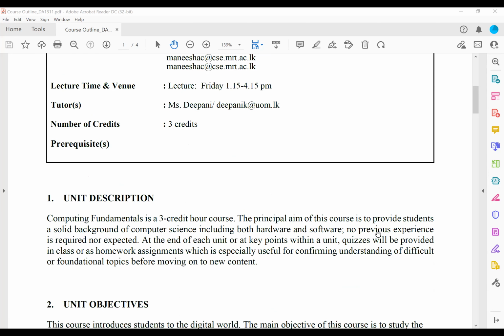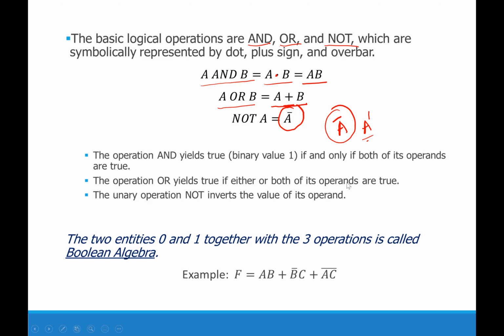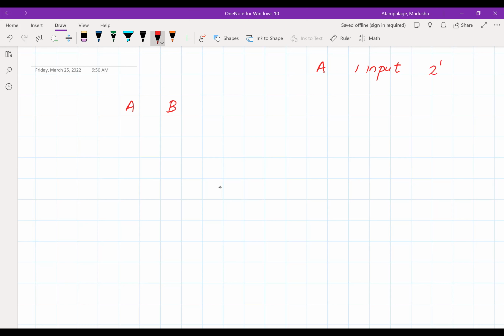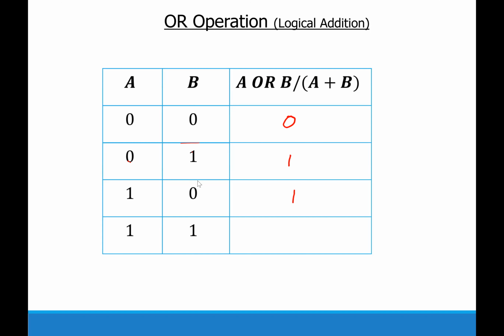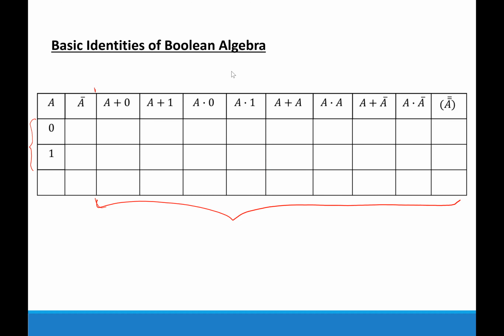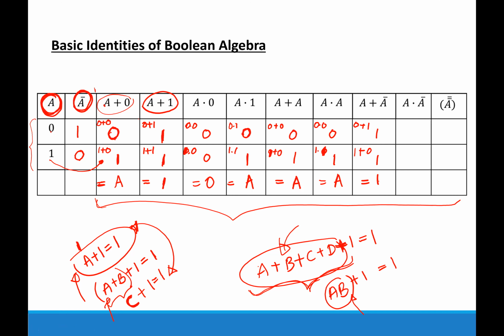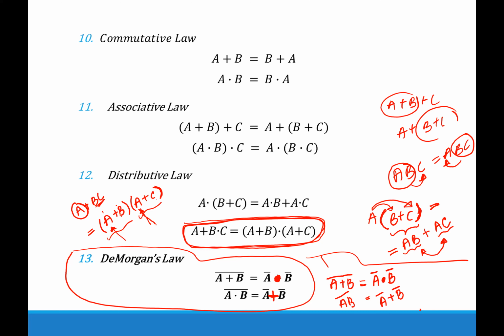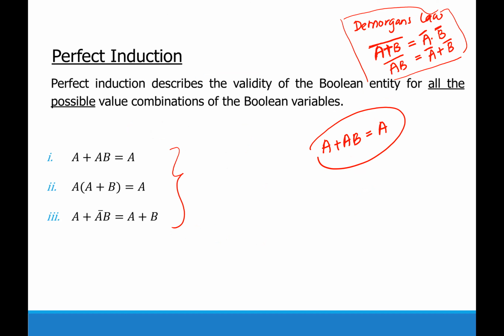Digital Logic Session 01